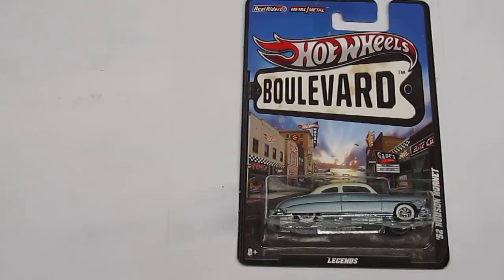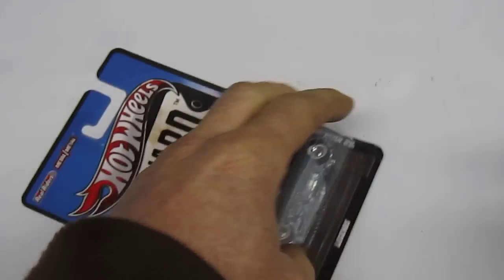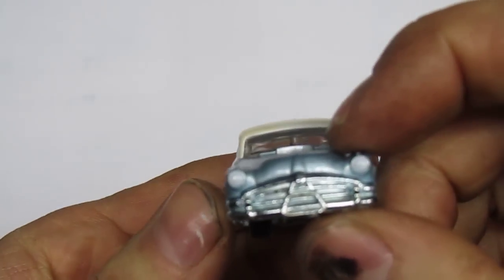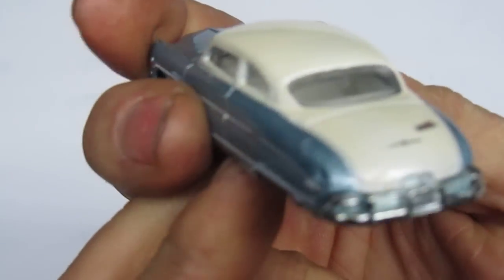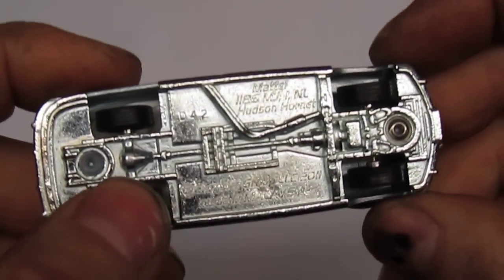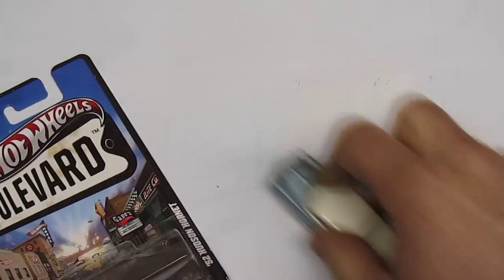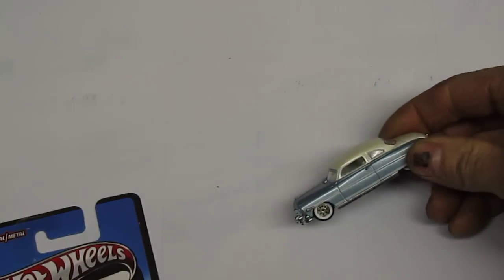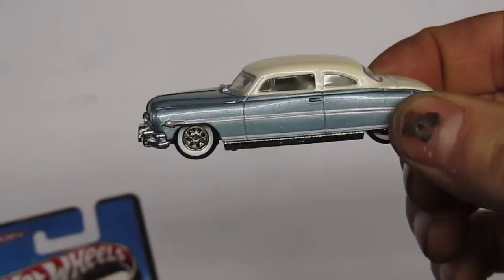Hot Wheels Boulevard 1959 Hudson Hornett Review